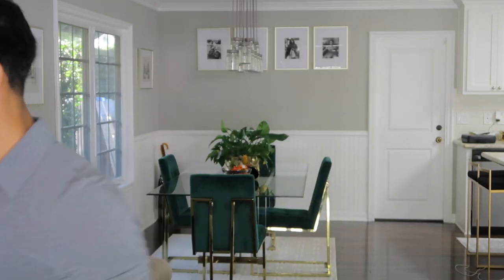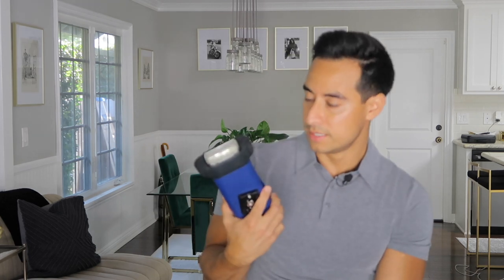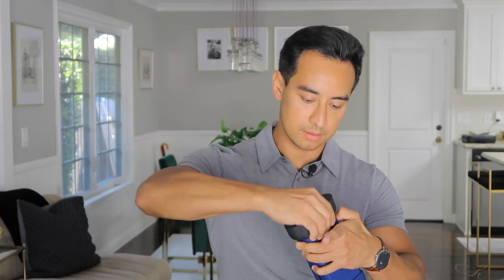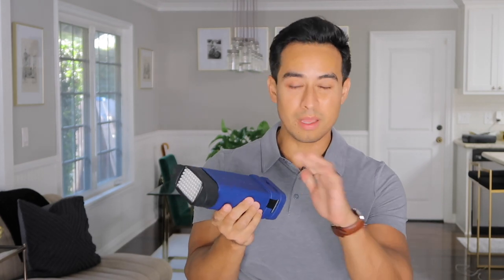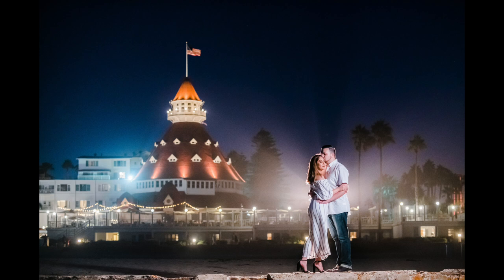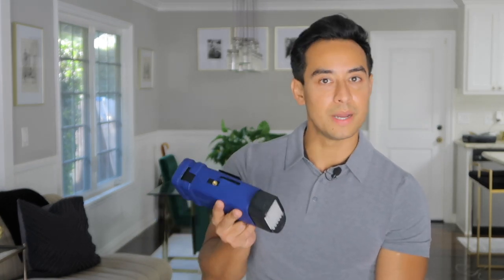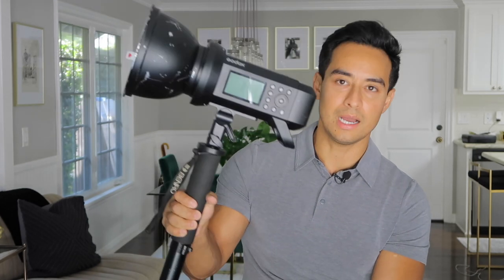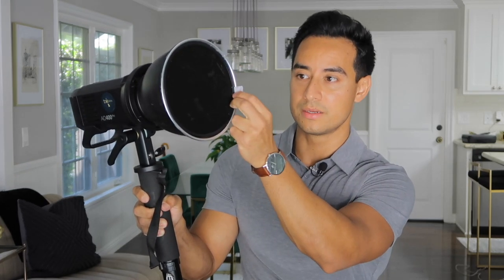Godox AD200 VS AD400 Pro: Which one to buy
A questions that we get quite a bit is what lighting equipment we use. Godox AD200's have been our favorite for pretty much as long as they've been out. But in this video we go into the question of; is it worth spending twice as much to get twice as much power from the AD400Pro. Let us know what you guys think!

LED Attachment: